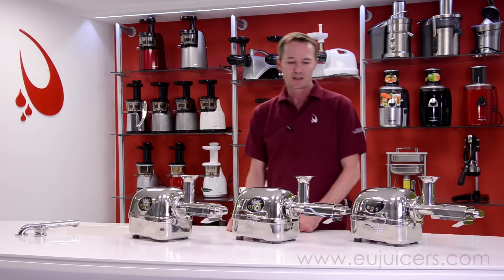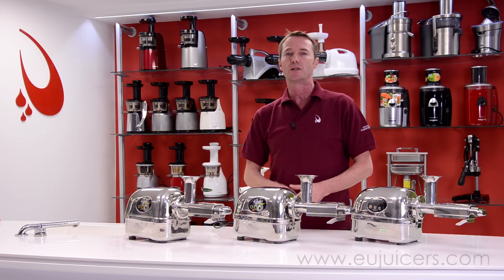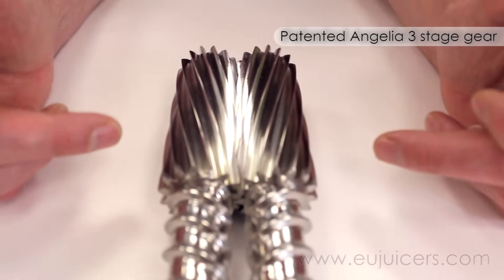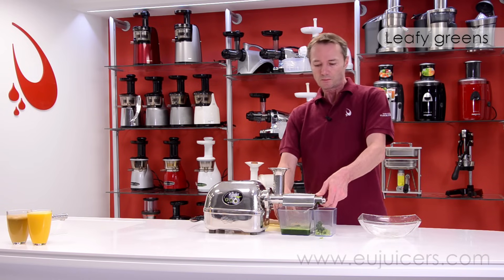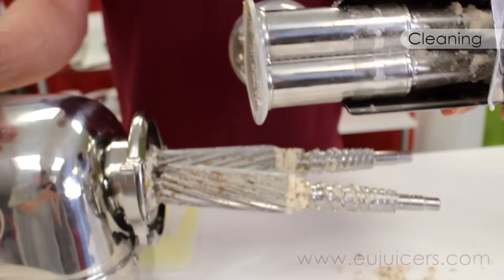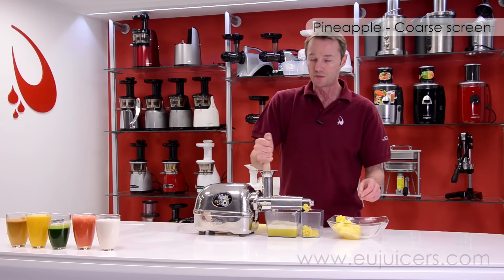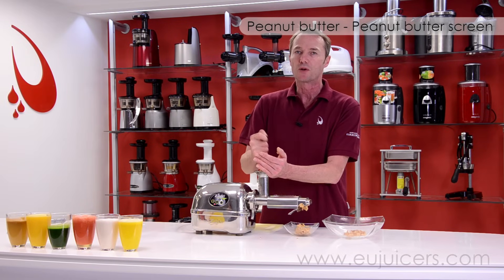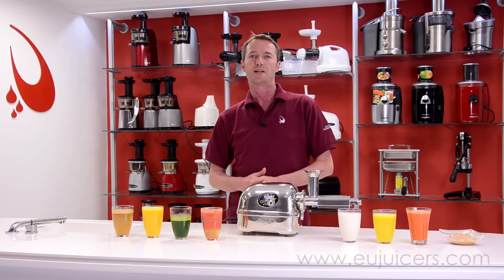Angel Juicer 5500 / 7500 / 8500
Angel juicer video. Description of all Angel juicer models, attachment, juicing and cleaning, simply all you need to know about this great juicer.

Have a look at minute 25:14